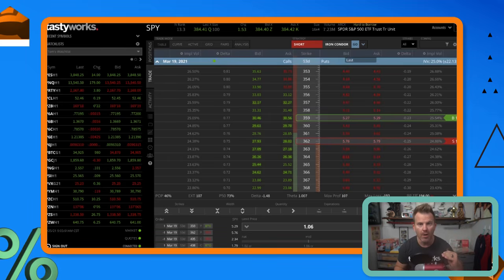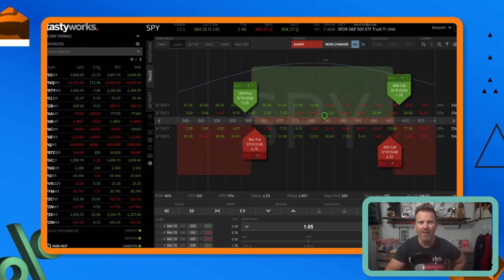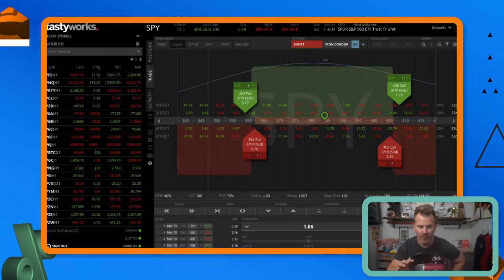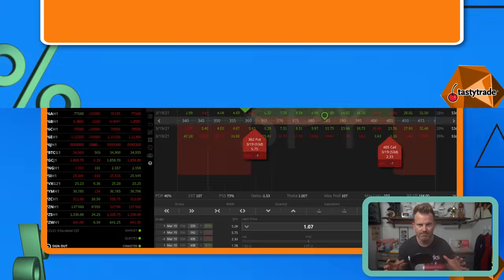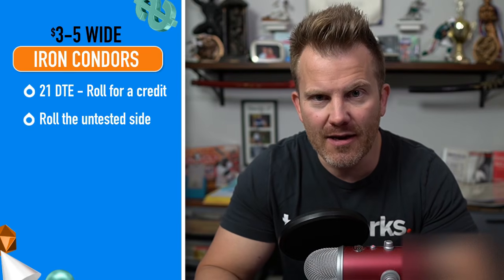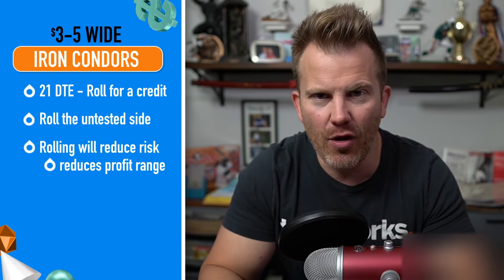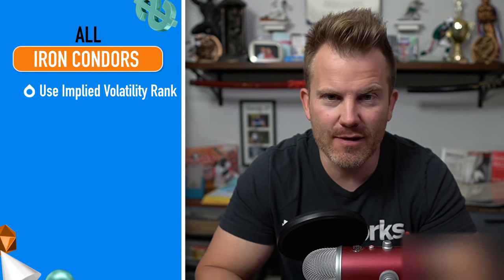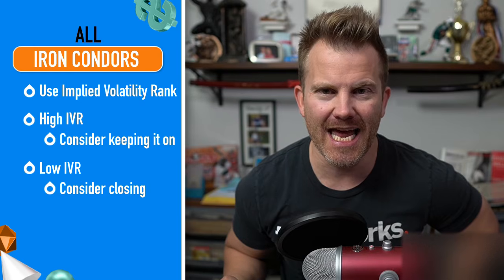Iron Condors: Options Strategy Management